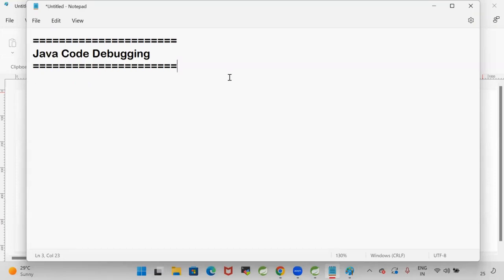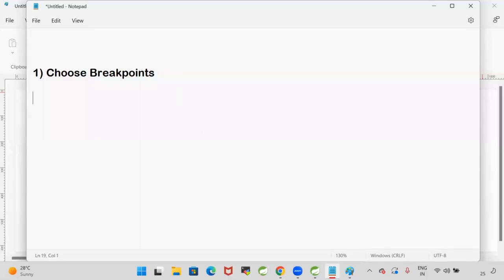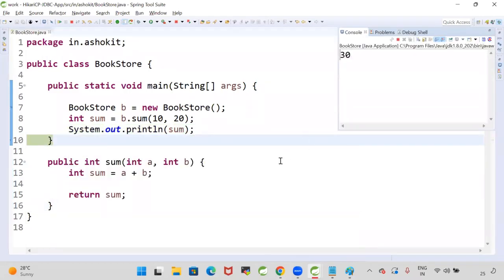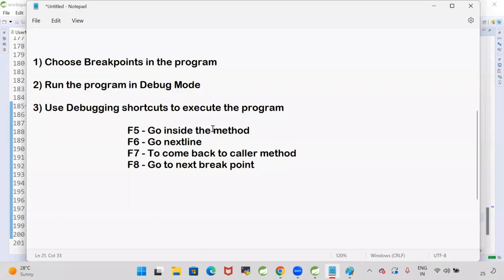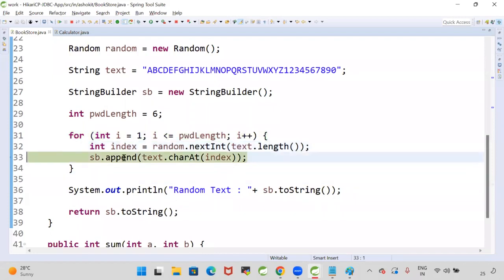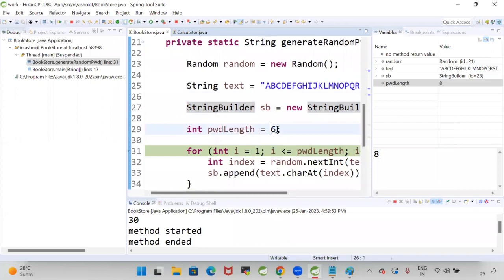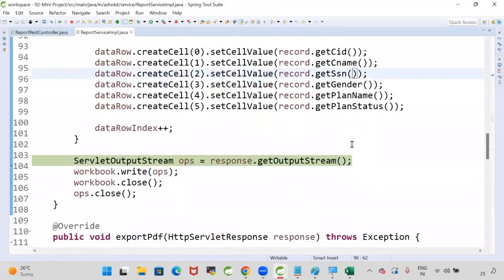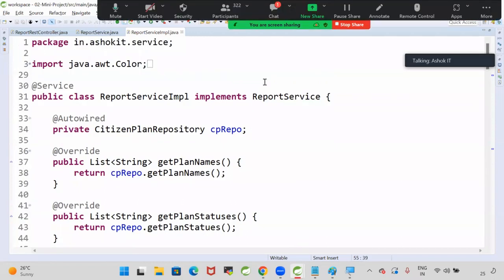ADVANCE JAVA | Class 20 | SOFTWARE FREE COURSES